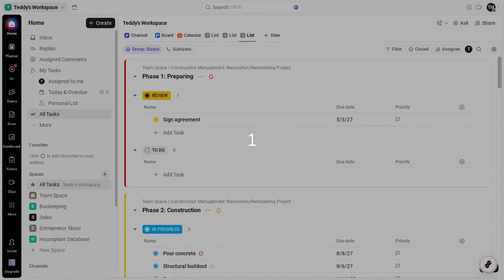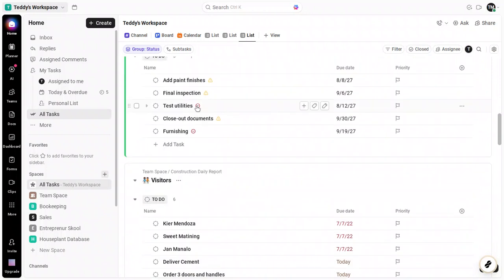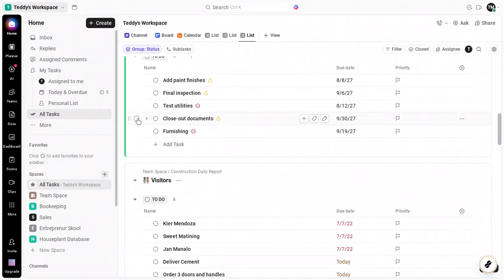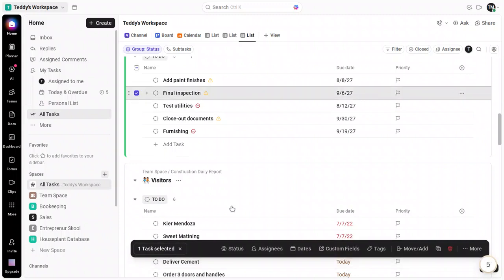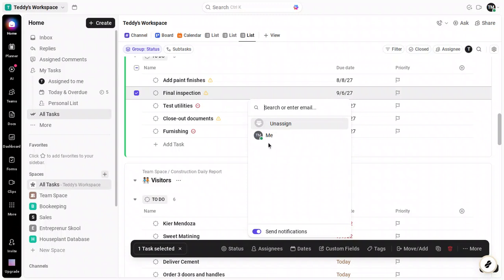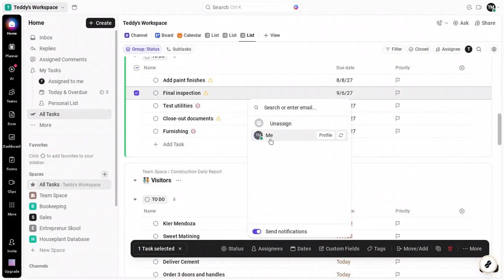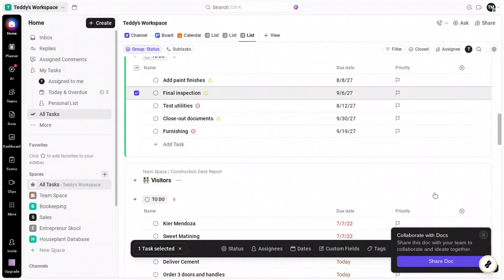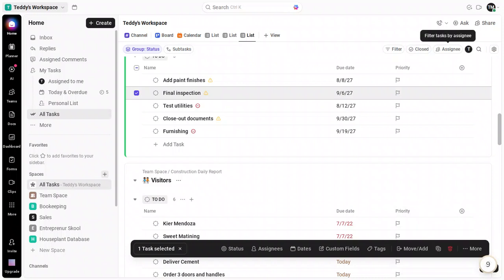Add Watchers to ClickUp Tasks [Simplified]